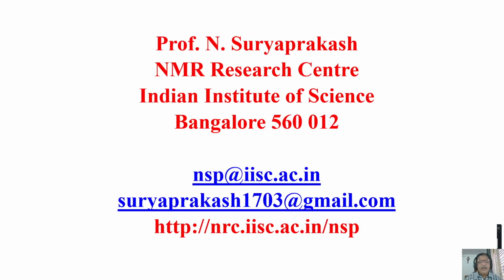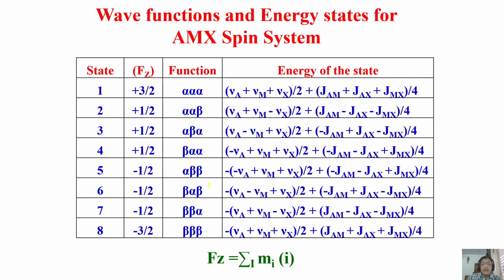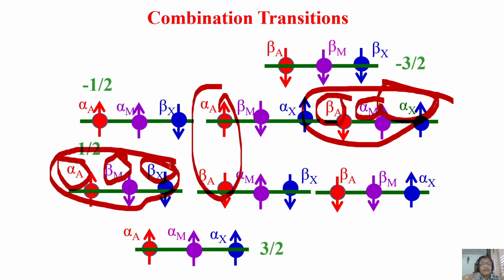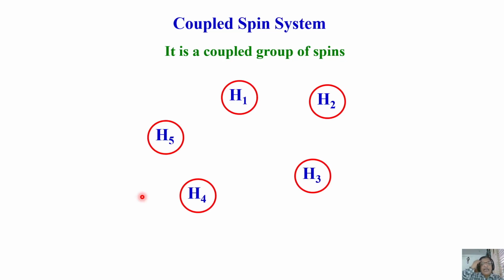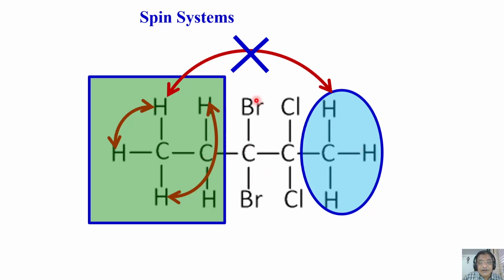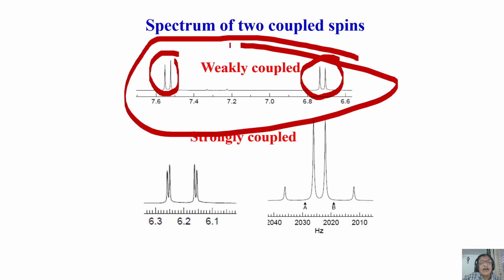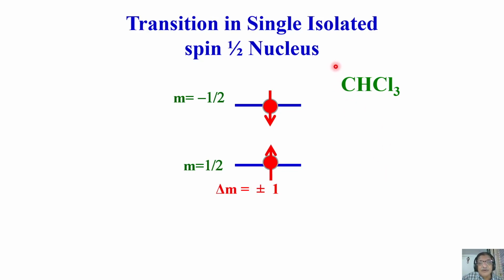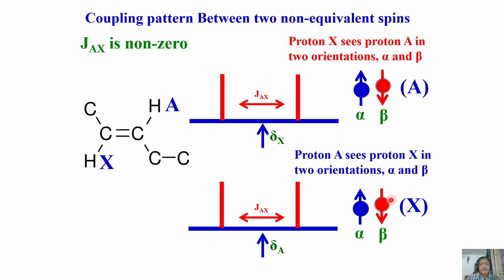21 Spin system classification and multiplicity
Energy levels, 3 weakly coupled spins, spin systems